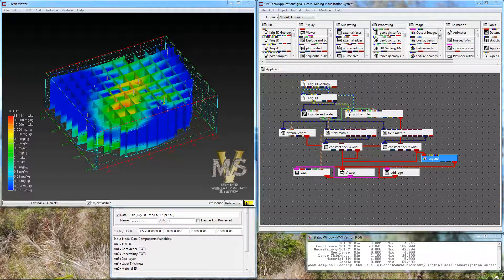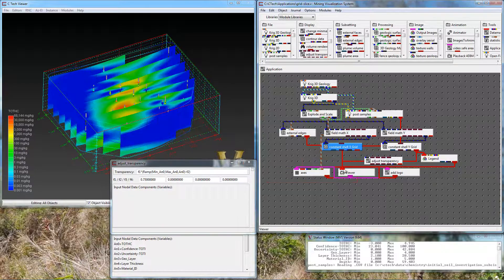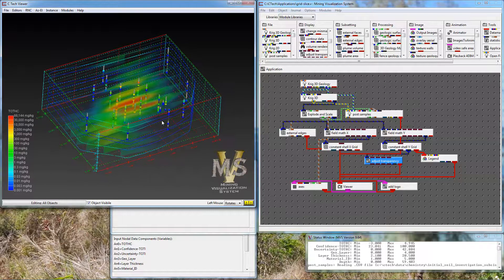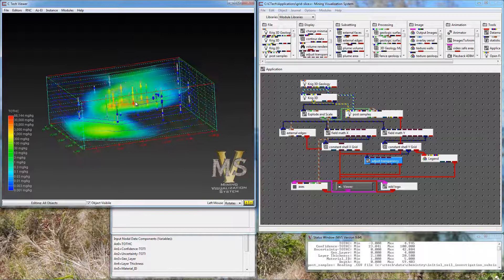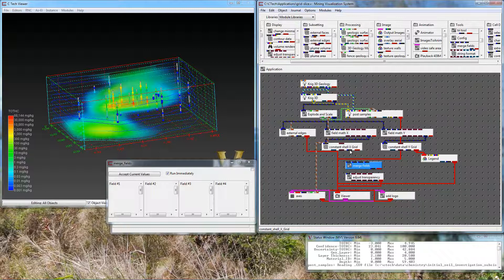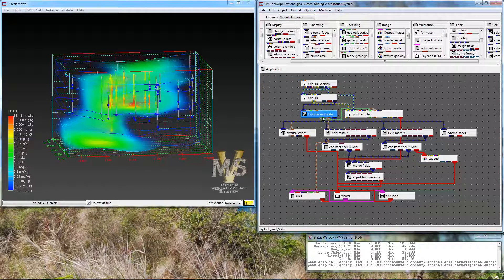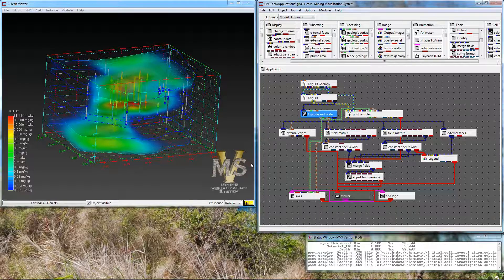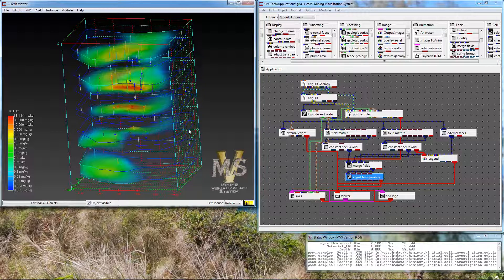Volume Rendering with Array of Slices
The array of slices Tip and Trick is enhanced using the merge_fields and adjust_transparency modules to create a volume rendering effect that is compatible with all types of EVS and MVS grids.